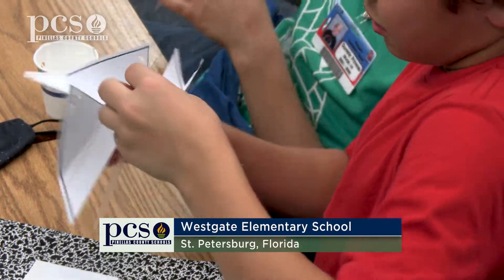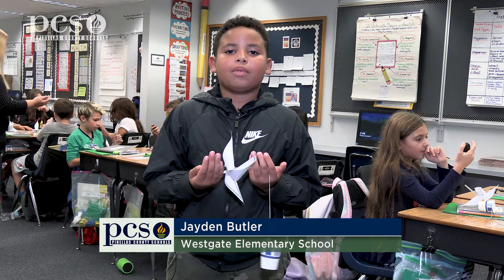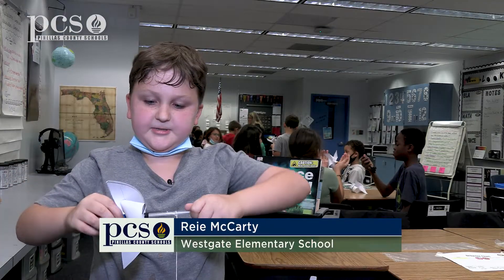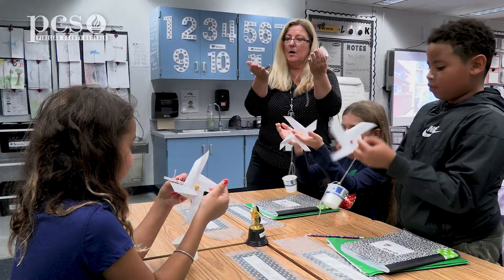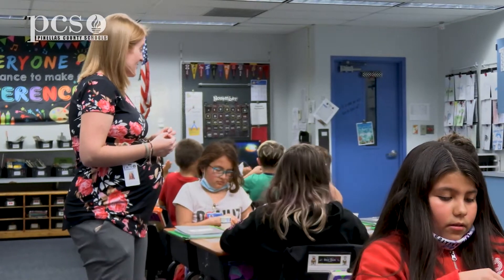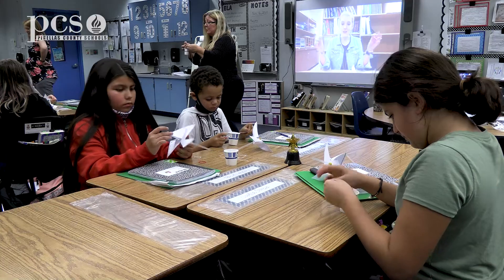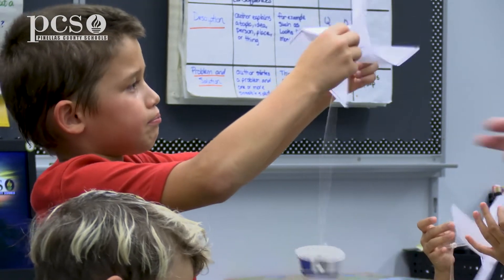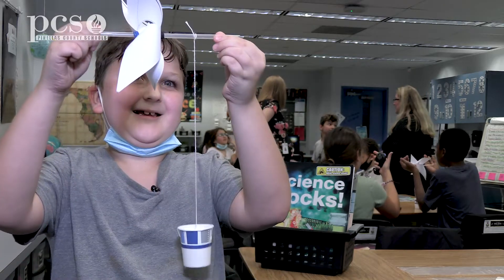Fourth Grade students at Westgate Elementary learn about wind technology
In this month's edition of STEM Spotlights, we visit Westgate Elementary school where students made windmills and used the scientific method to engineer more efficient ways to use wind energy.